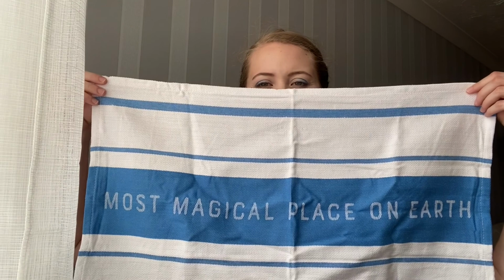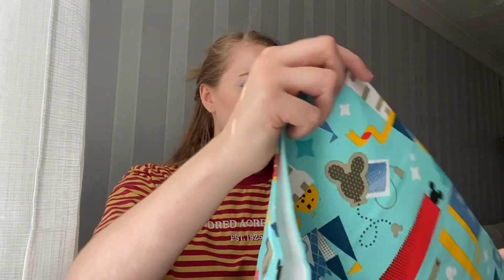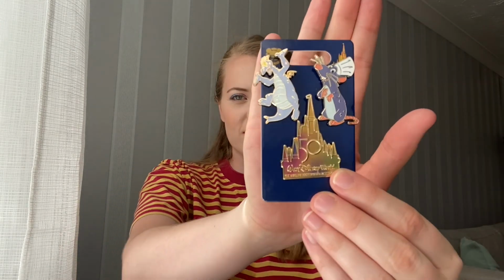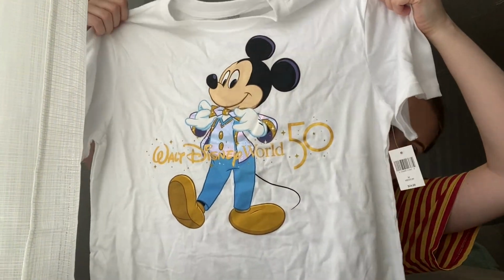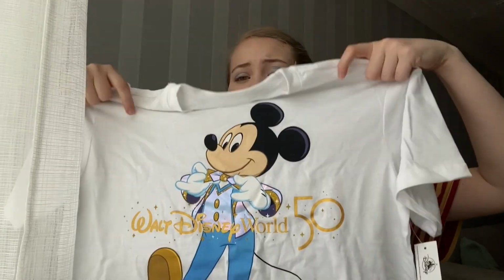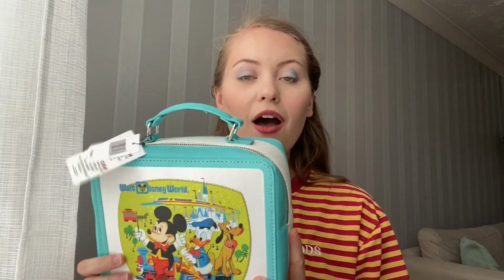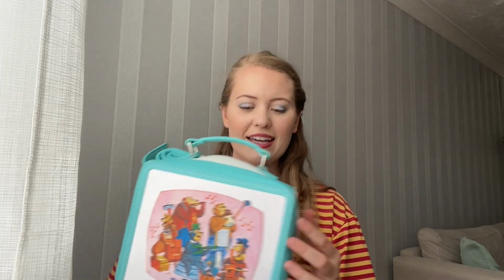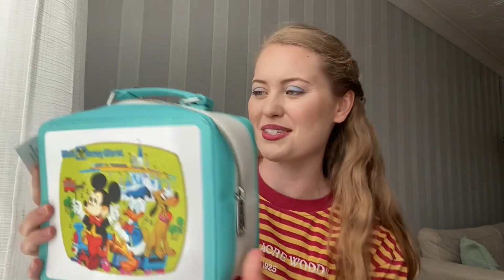Space 220 & Haul - WDW March/April 2022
Welcome to a little montage of days. This series of Vlogs from our March/April 2022 trip will be a little different as Belle was unable to come due to work. The Vlogs will follow more of a compilation style and shouldn't be too long in length so sit back, relax and enjoy!

Due to our work schedules these Vlogs have been edited and uploaded slightly later than usual.

Animated Portrait: @kimberleycollings_art
Title & Logo: @_harry_neal